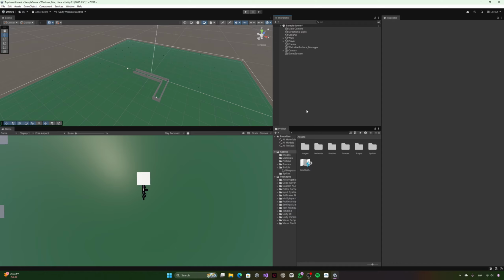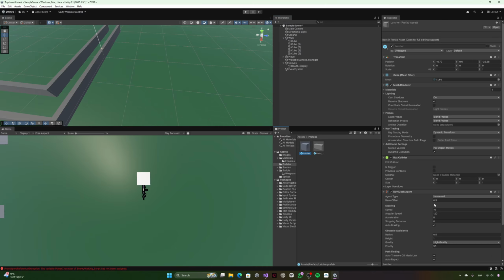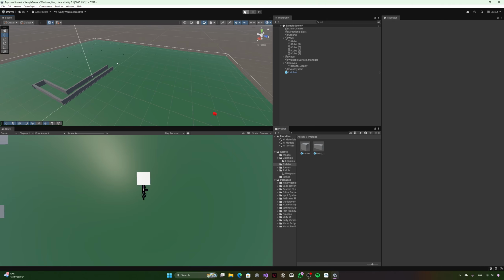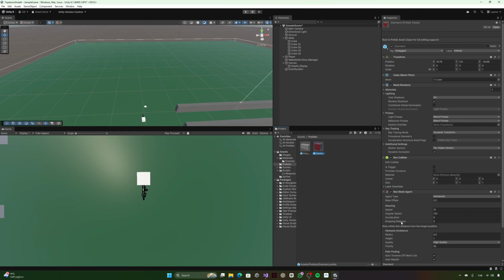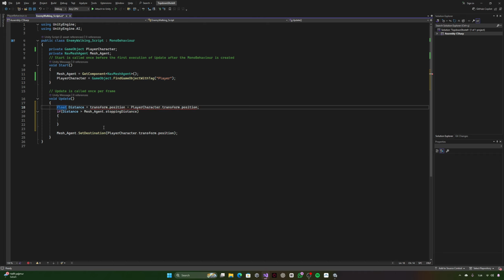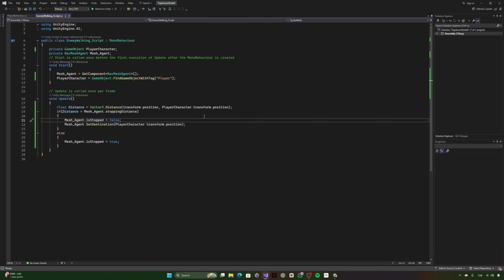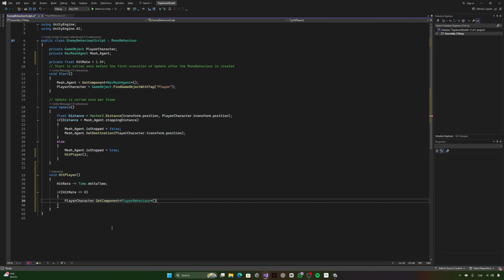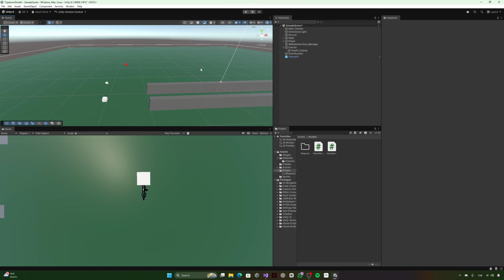Make A Game With Me / Top-Down Shooter / Part 7